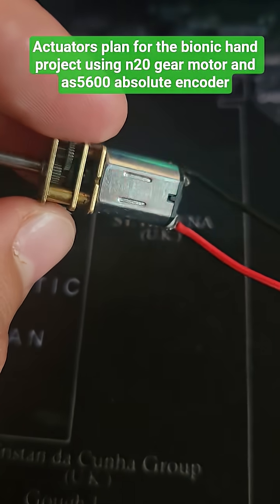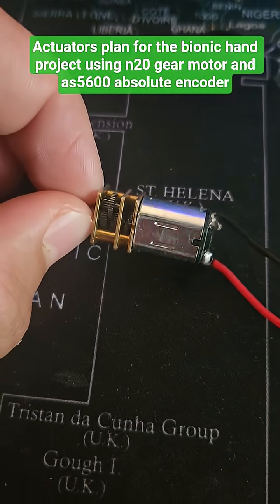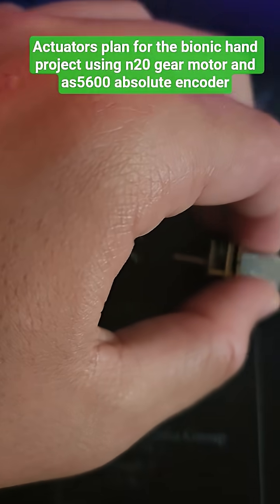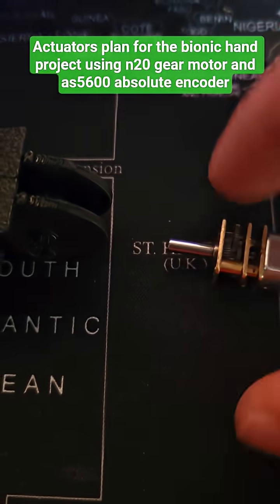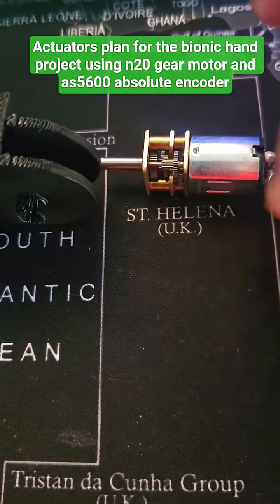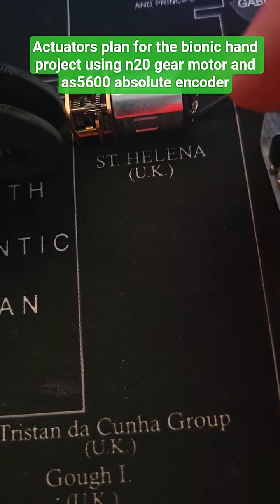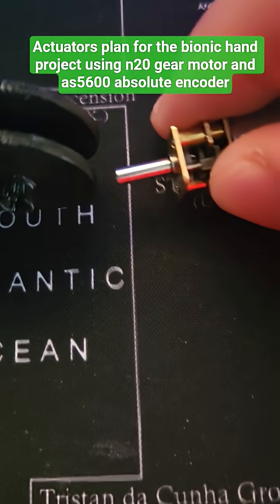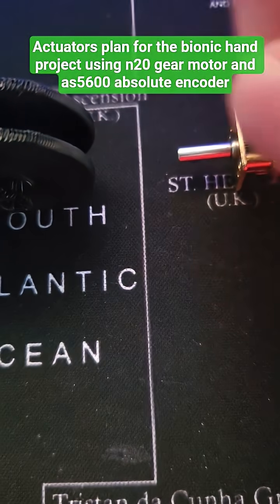My plan for actuators on the bionic hand project